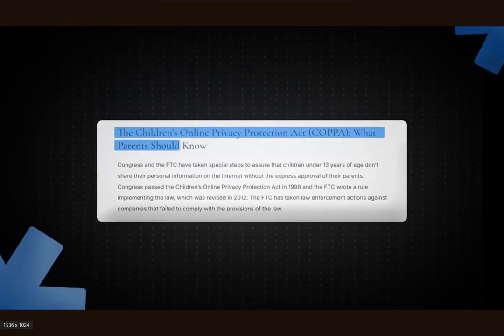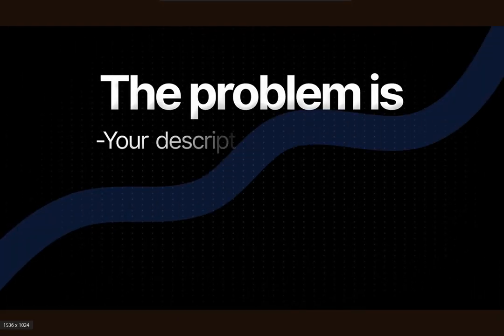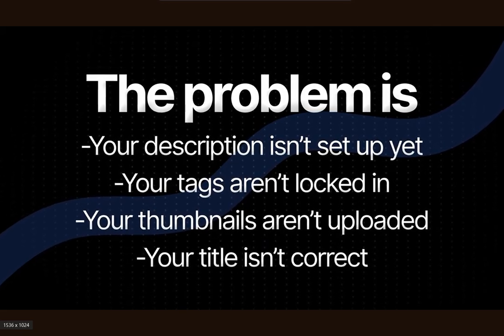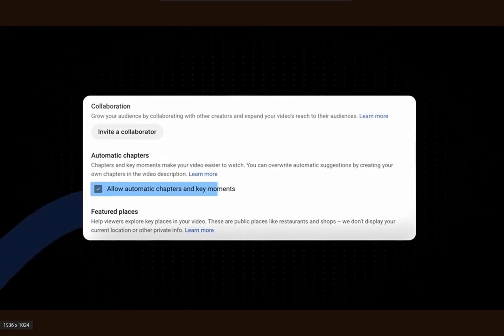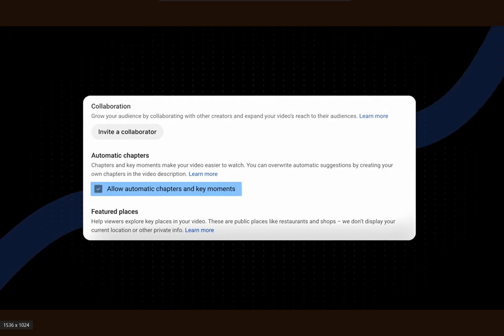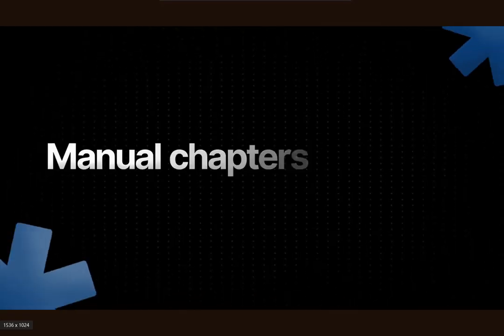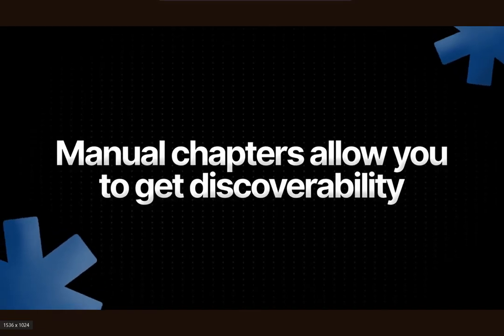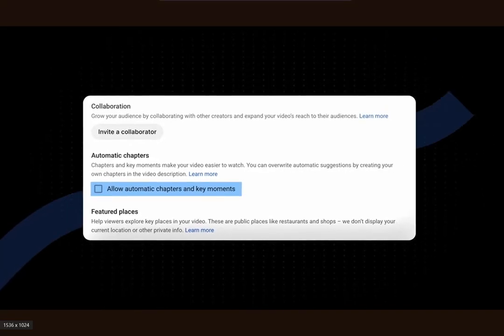YOU SHOULD KNOW ABOUT THESE THINGS BEFORE STARTING A YOUTUBE CHANNEL